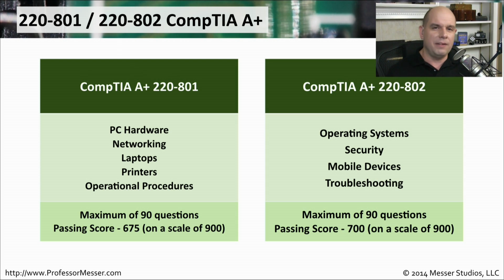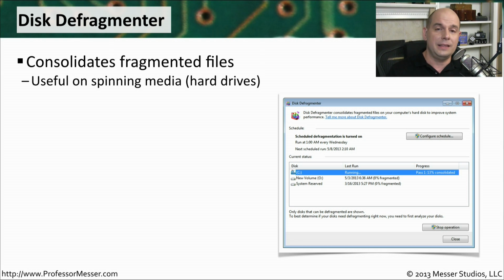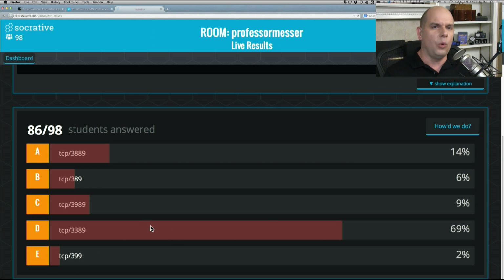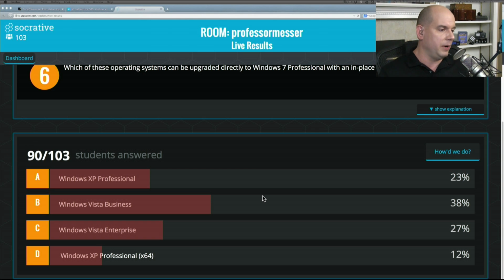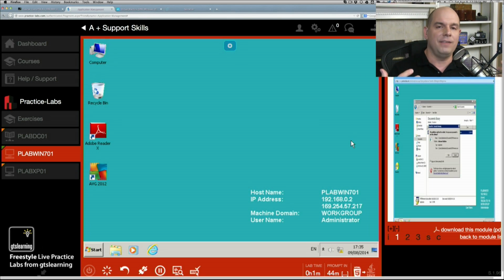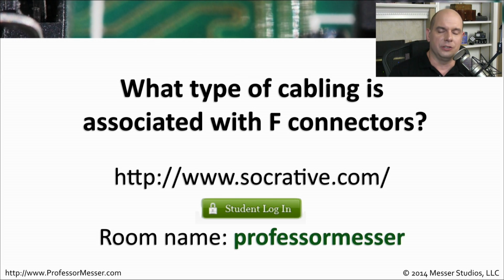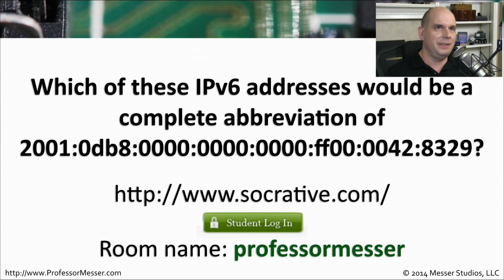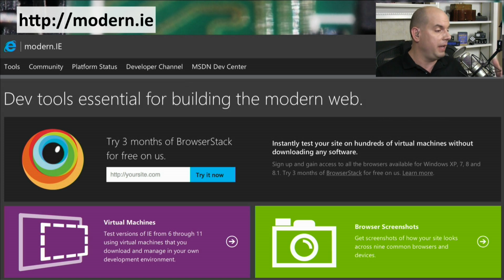Professor Messer's A+ Study Group - August 2014